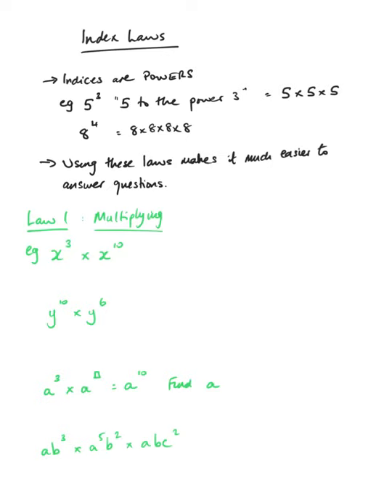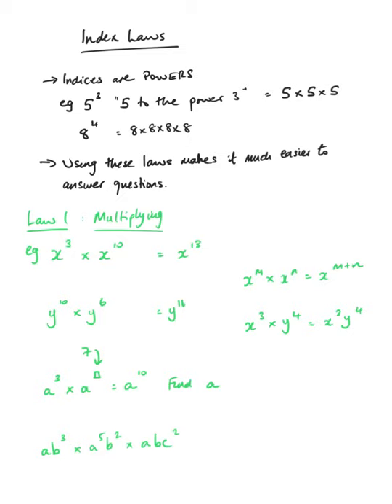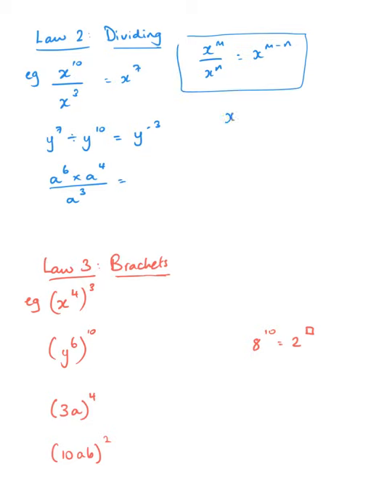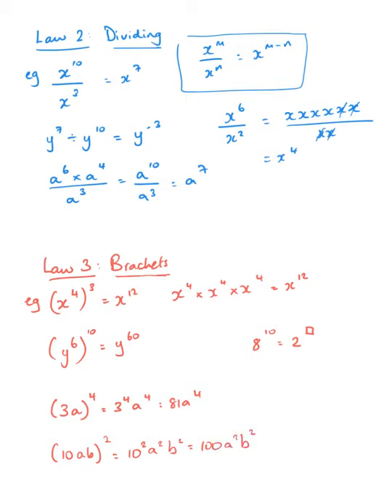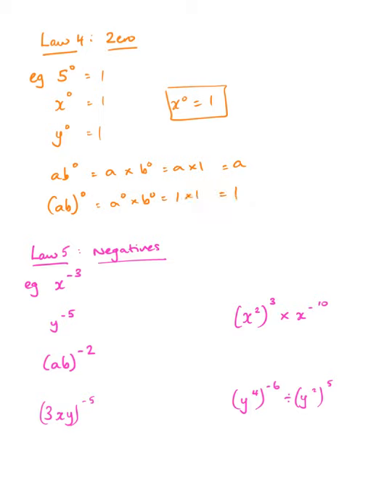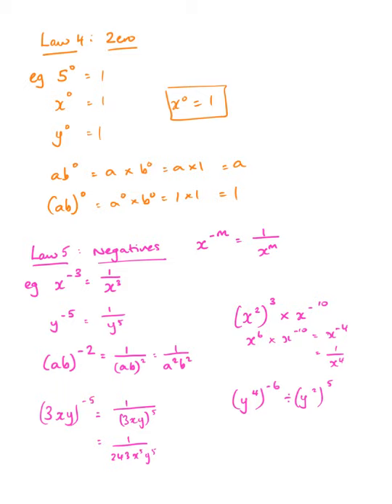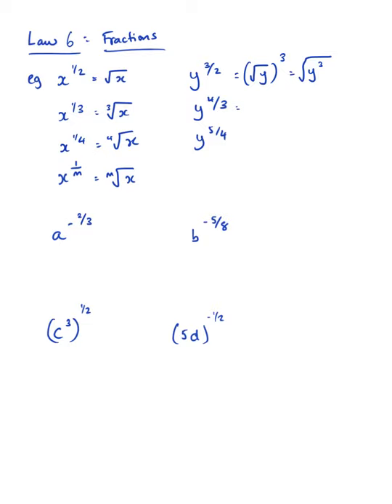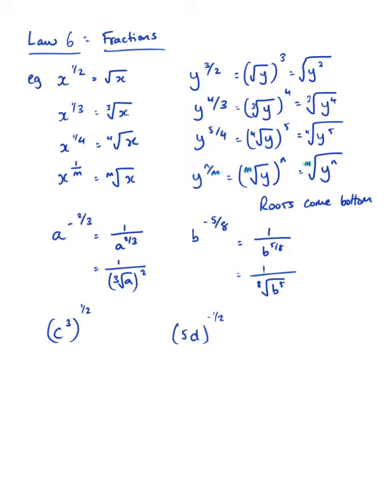The Index Laws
A video going through the key laws of indices